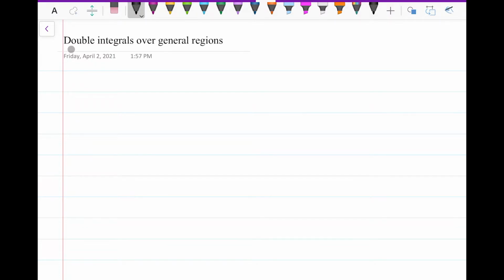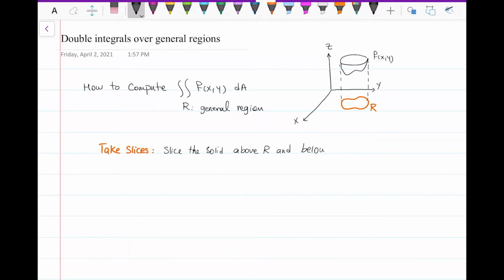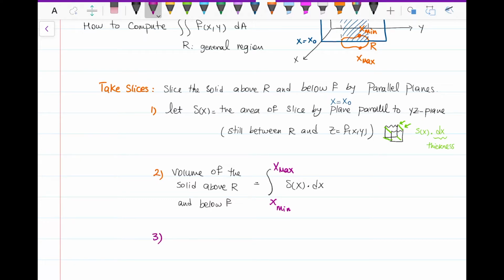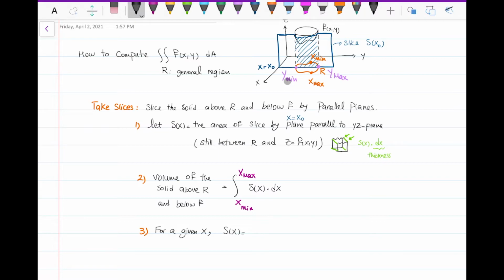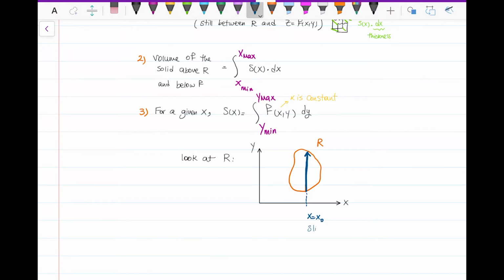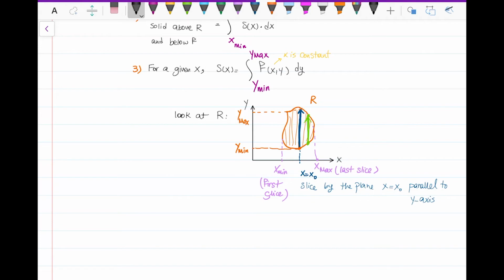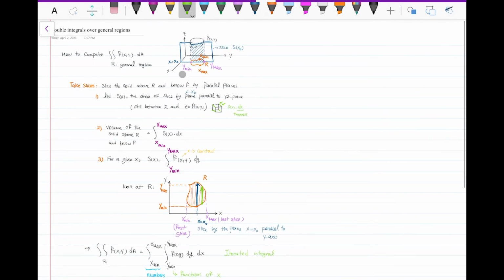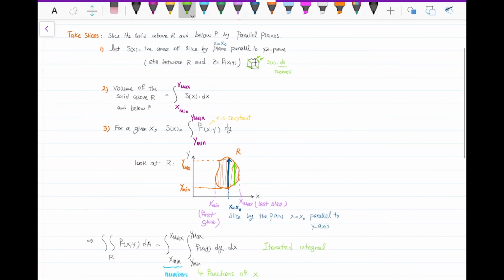Double integral over general region (part 1)